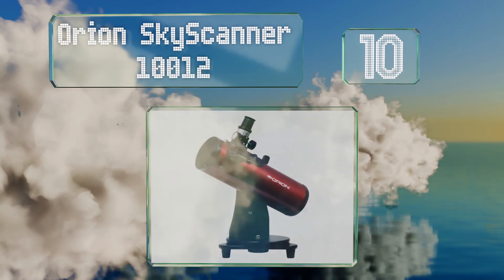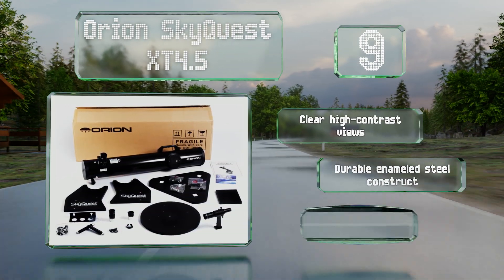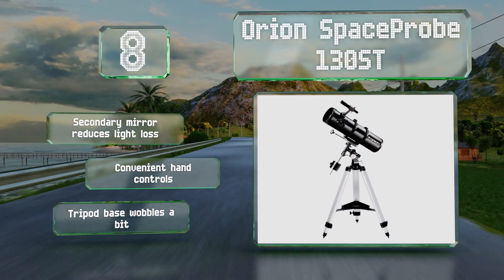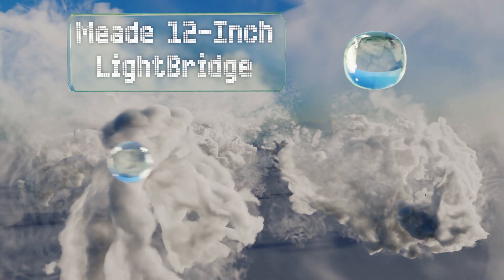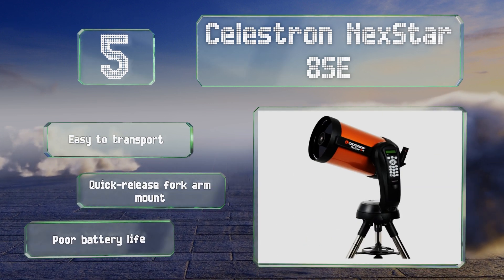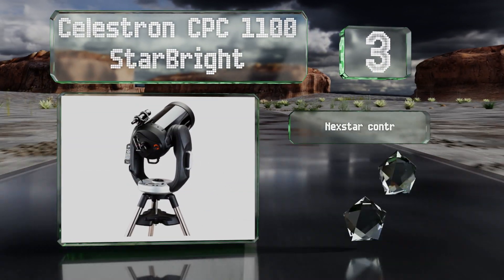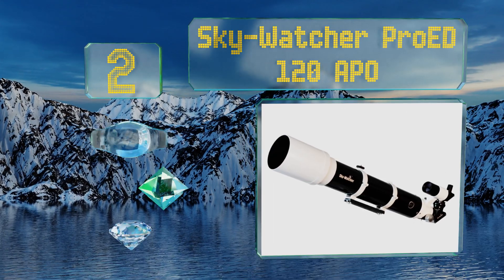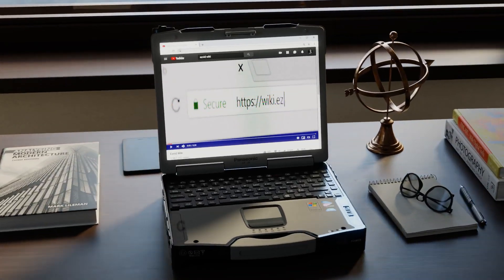10 Best Telescopes 2019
Our complete review, including our selection for the year's best telescope, is exclusively available on Ezvid Wiki.

Telescopes included in this wiki include the celestron nexstar 127slt, meade 12-inch lightbridge, orion spaceprobe 130st, orion skyscanner 10012, celestron cpc 1100 starbright, celestron nexstar 8se, orion skyquest xx16g, sky-watcher proed 120 apo, orion skyquest xt4.5, and meade instruments lx850.